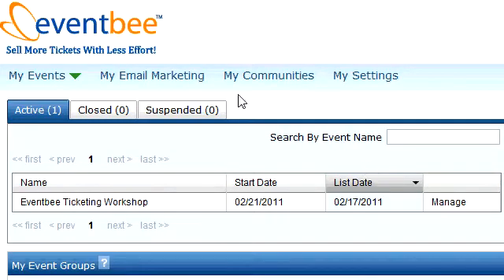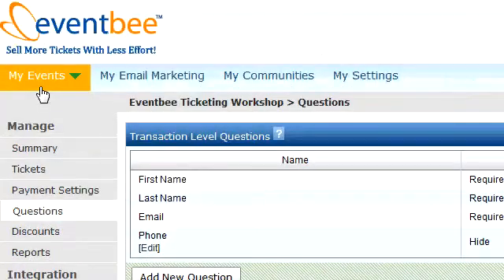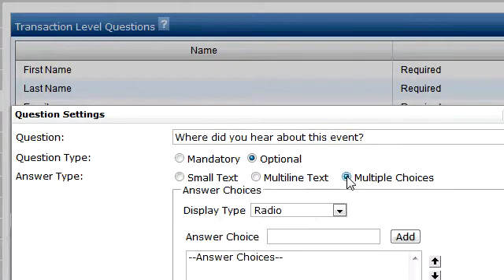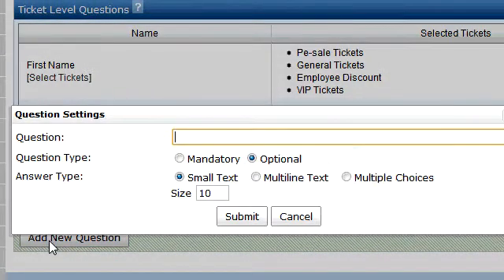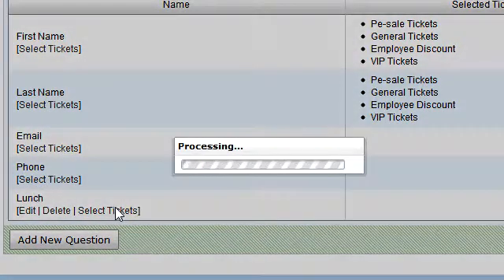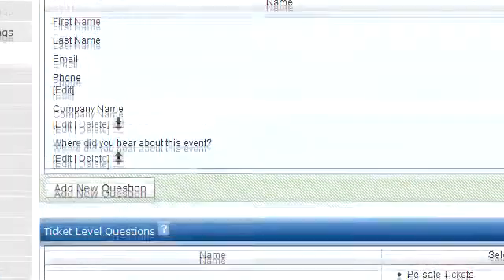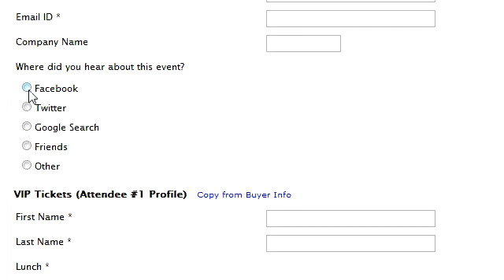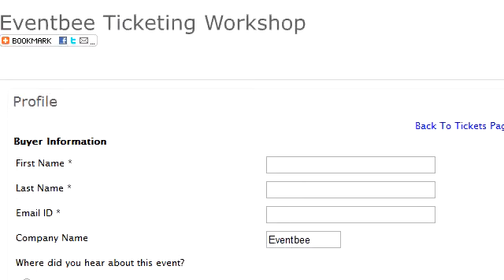Add Questions When Attendees Buy Tickets/Register - Eventbee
Learn how to add Transactional and Ticket level questions to your event!